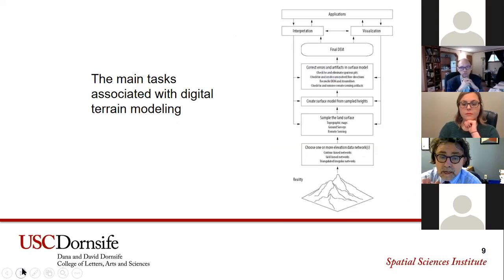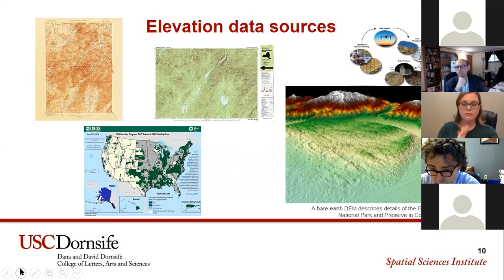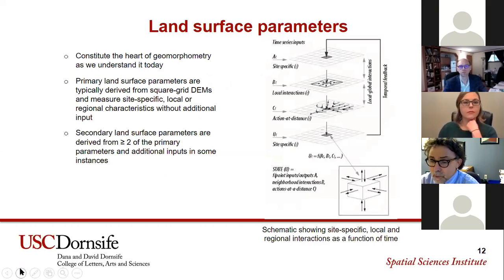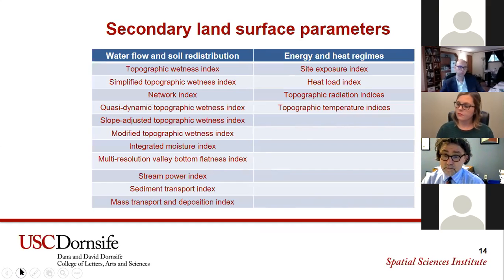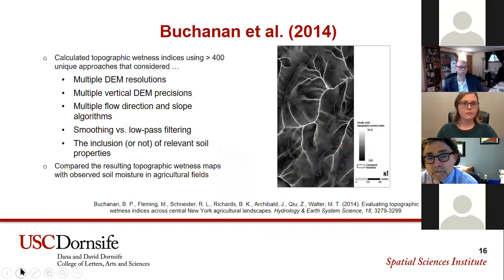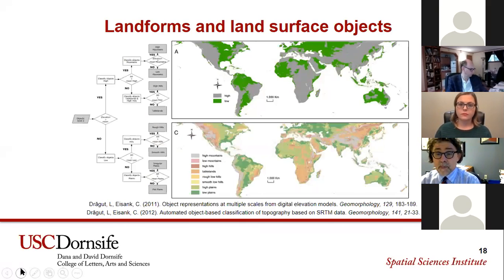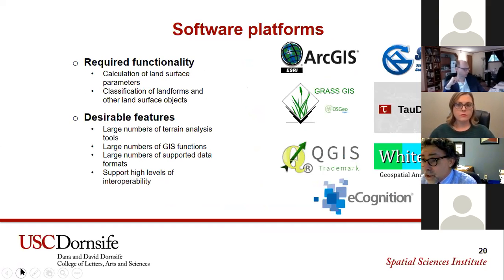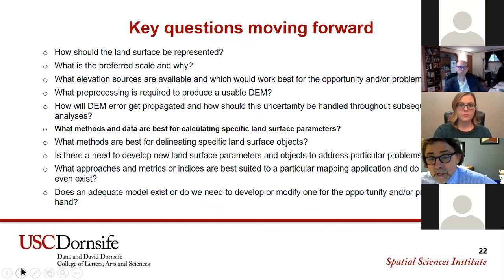Online GIS Virtual Information Session: John Wilson and Geomorphometry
We sit down with John Wilson, Professor of Sociology and Spatial Sciences and Founding Director of the Spatial Sciences Institute. He explores the topics covered in his book: "Environmental Applications of Digital Terrain Modeling." to learn more about the online GIS and Geospatial Intelligence programs and sign up for our next live webinar session.